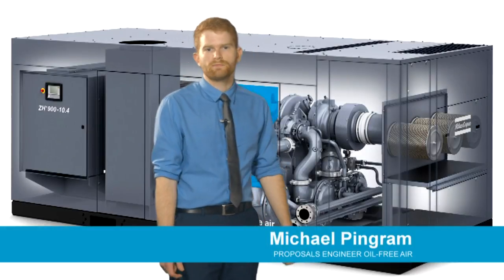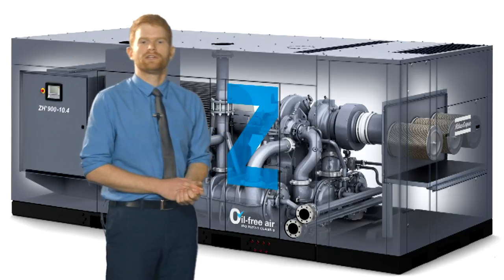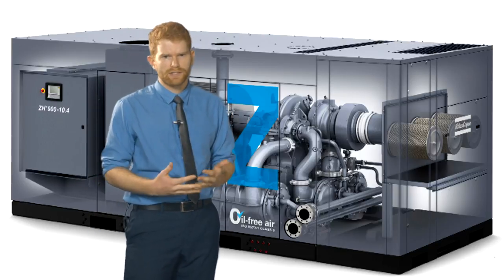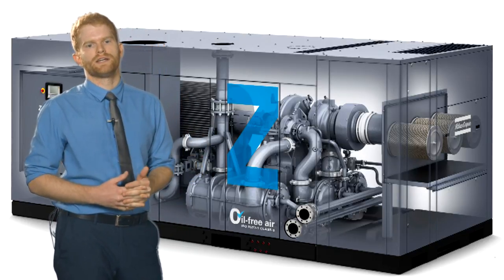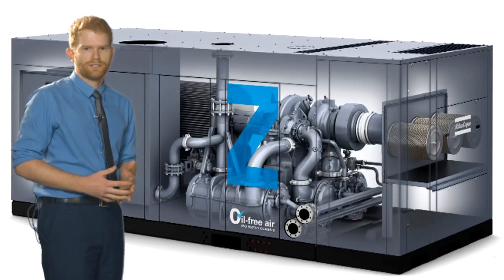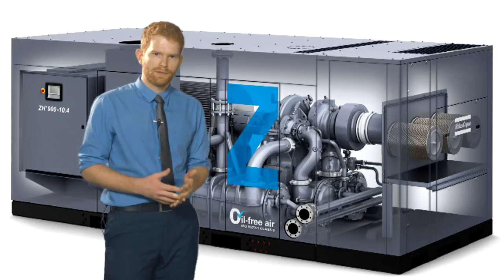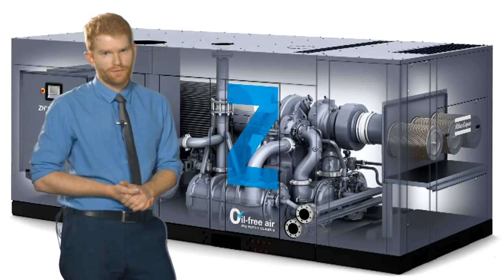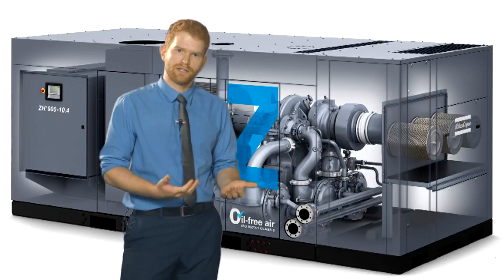Atlas Copco Promotional Video - ZH1600 by Concept Media Group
Training and support videos engage customers past, present and future.  Convert legacy support requests into new customers. Provide excellent customer service with video content that reduces your logistics costs by an order of magnitude.

Video Production by Concept Media Group